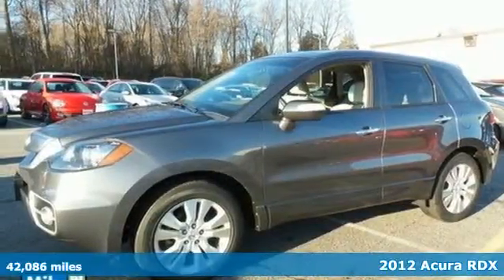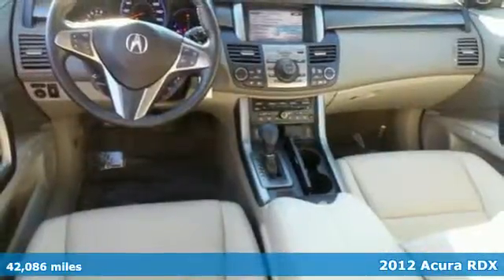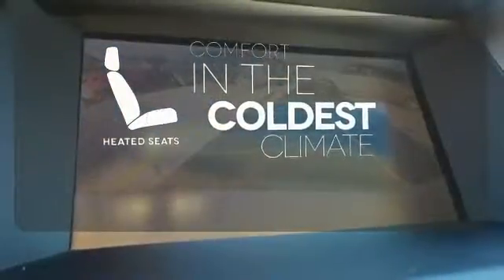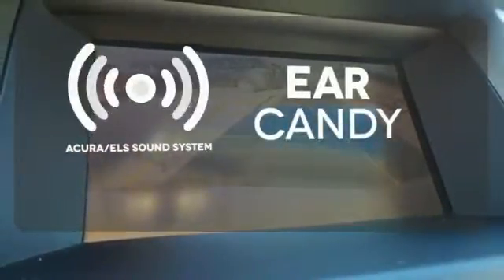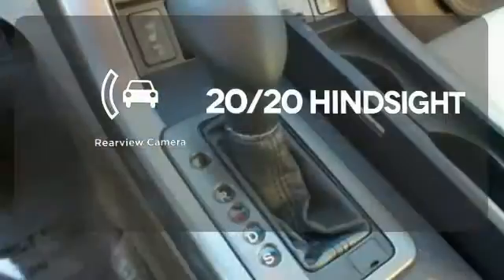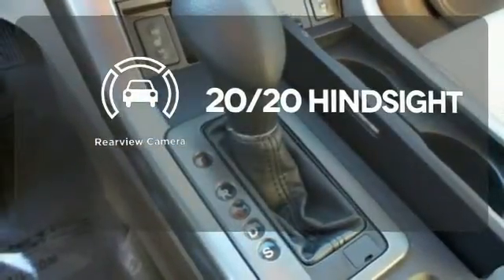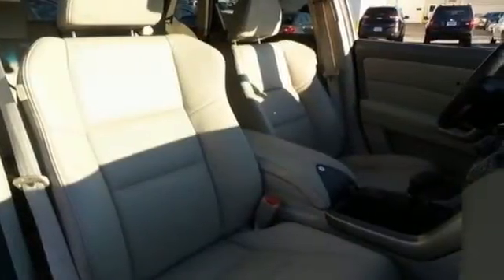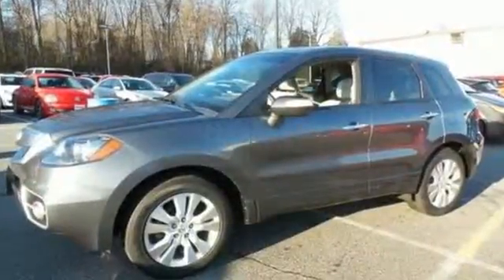2012 Acura RDX Baltimore MD Owings Mills, MD BP000172 - SOLD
Year: 2012
Make: Acura
Model: RDX
Trim: Technology Package
Engine: 2.3L I4 DOHC i-VTEC 16V Turbocharged
Transmission: 5-Speed Automatic
Color: Gray
Mileage: 42086
Stock #: BP000172
VIN: 5J8TB2H51CA000172
This 2012 RDX is LOADED with Navigation, Power Sunroof, Premium Leather Heated Seats, a Clean, One Owner Carfax, Aluminum Alloy Wheels, Audio Controls on the Steering Wheel, Bluetooth, CD Stereo with Auxiliary Input, Cruise Control, Dual Climate Control, Rear View Camera, and Side Air Bags. It isn't intimidated by lots of gear. Just keep on packing stuff inside and its cavernous interior space will just ask for more. *Your additional costs are sales tax, tag and title fees for the state in which the vehicle will be registered, any dealer-installed options (if applicable), and a $299 dealer processing fee. Every Internet Price is subject to change, and prior sales are excluded from these offers. While every reasonable effort is made to ensure the accuracy of this information, we are not responsible for any errors or omissions contained on these pages. Please verify any information in question with the dealer.

Address:
1220 Reisterstown Road